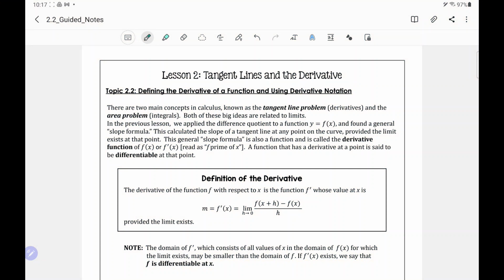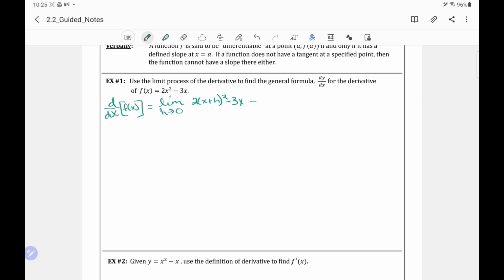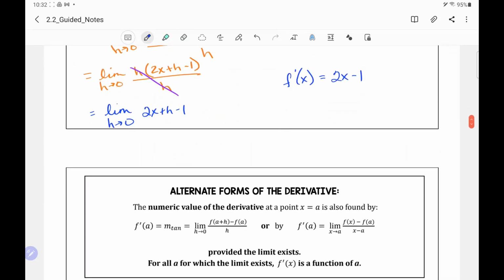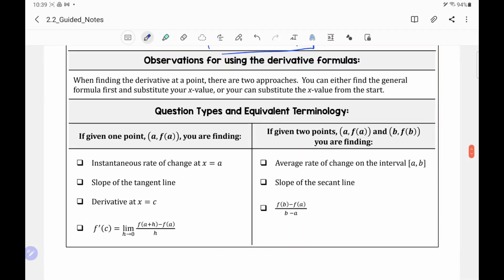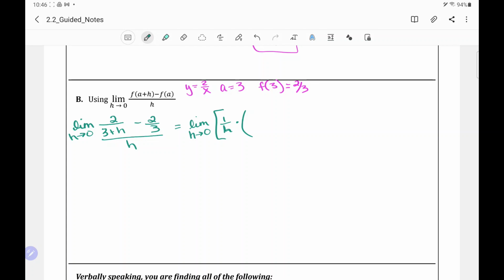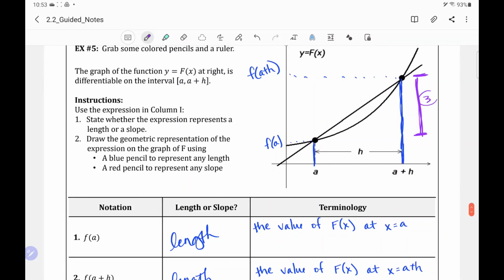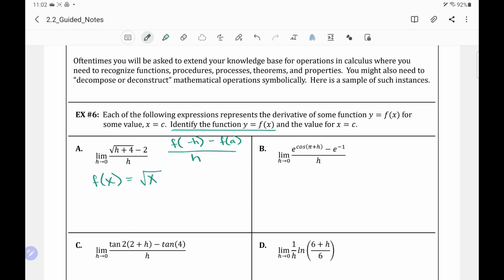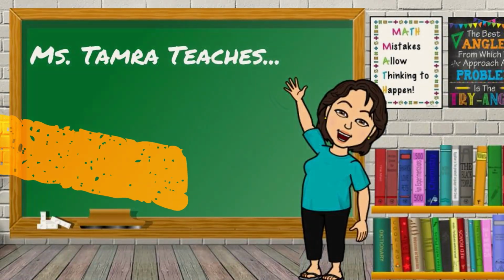AP Cal U2 L2 Tangent lines and the derivative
We introduce the definition of derivative and various notation for derivative.